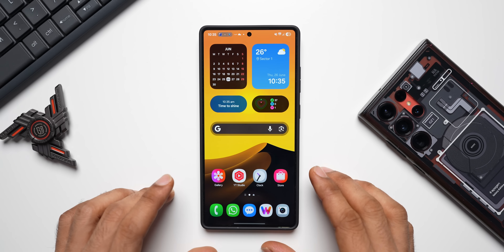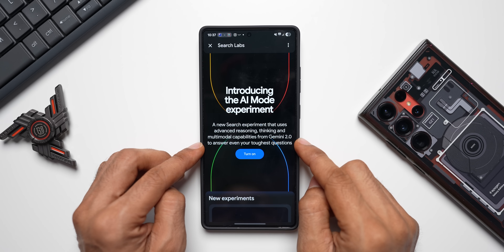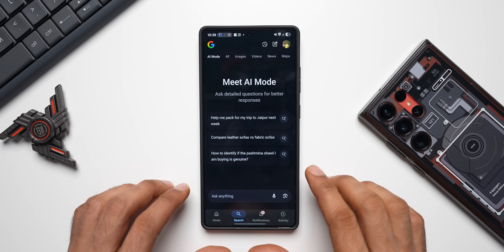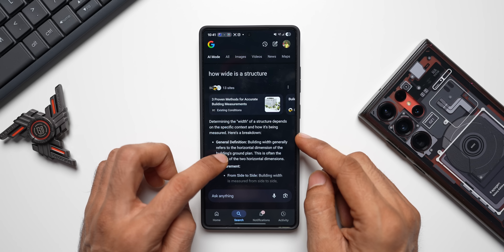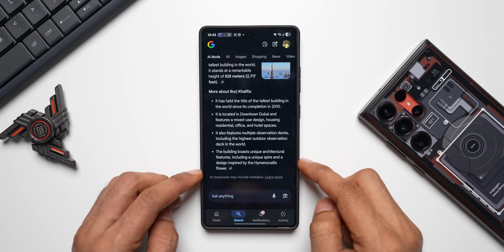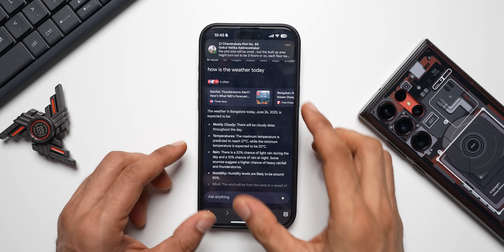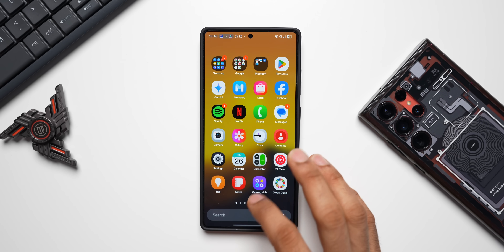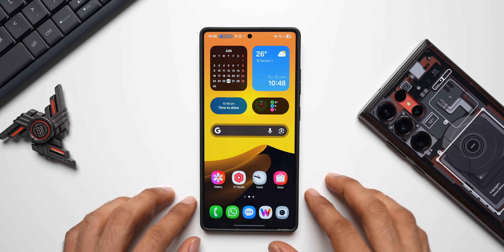Enable This New Mode NOW on All Samsung Galaxy / Android Phones !